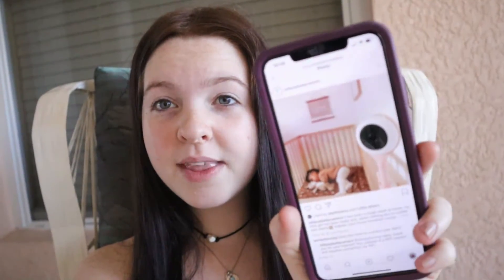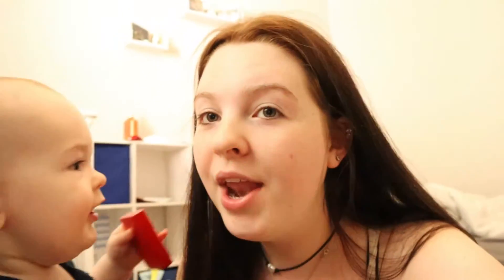Quarantined with a toddler as a single teen mom || day in the life || Single Teen Mom vlog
Teen mom Quarantined with a toddler vlog. In today’s teen mom vlog I show u a day in the life while being under quarantine with my 1 year old son as a teen mom.

Lollipop baby monitor link down below, also on amazon

• Be sure to check out previous videos

• FAQ:
{ Q } What’s my sons name?
 { A } Liam Matthias

{ Q } My sons age?
{  A } 12 months

{ Q } Is Liam’s dad involved or help ?
{ A } No he isn’t involved nor does he help

{ Q } What do I film on and edit
{ A } Canon M50 and I edit with Filmora9